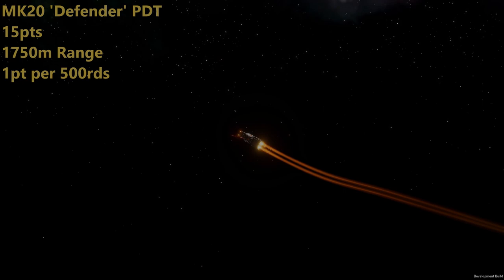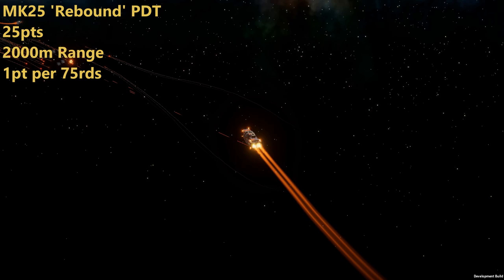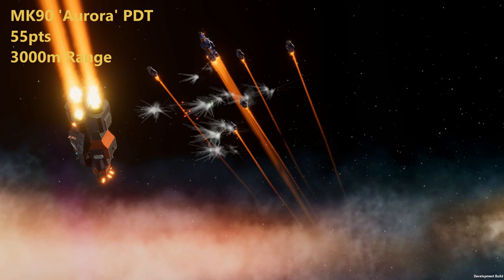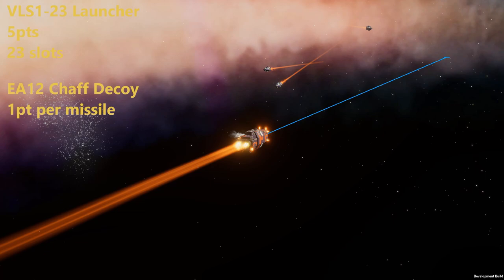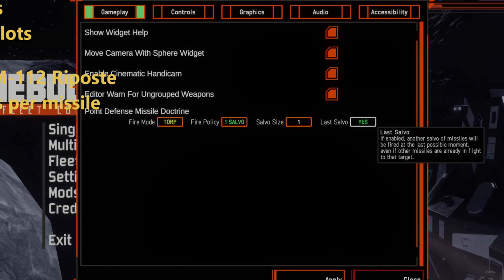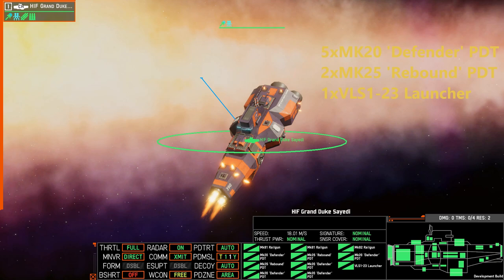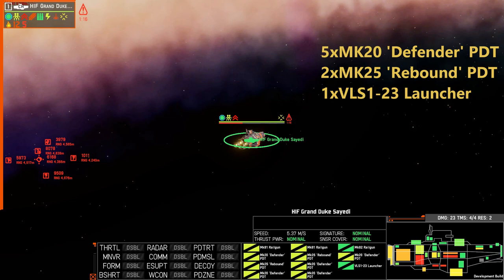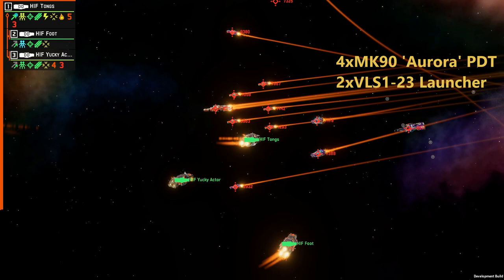Nebulous Fleet Command - Missile Defence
This video is an overview of every single missile defence in Nebulous Fleet Command. My intention is to educate new players in how each weapon works. This includes both PDT's and Missile Defence.

00:00 Introduction
01:08 MK20 'Defender' PDT
03:40 MK25 'Rebound' PDT
07:13 MK90 'Aurora' PDT
10:16 EA12 Chaff Decoy
15:02 SDM-112 Riposte
20:03 Combat Examples

Let me know if you would like more!